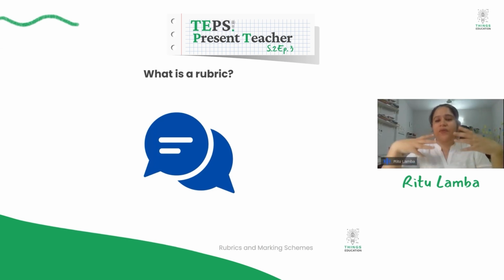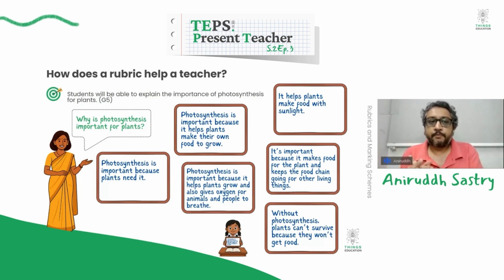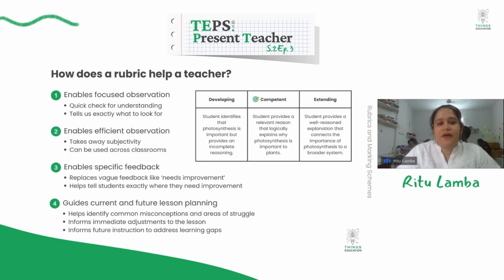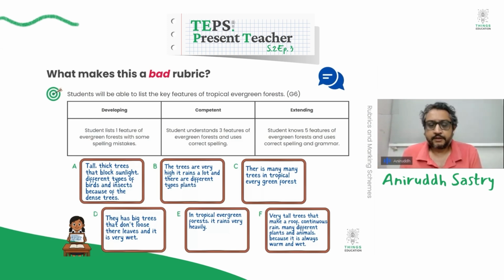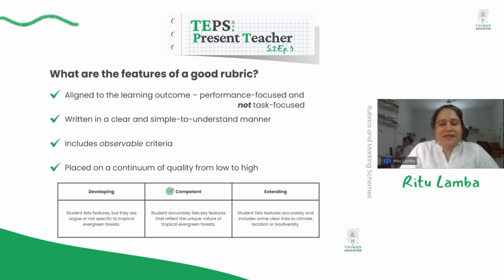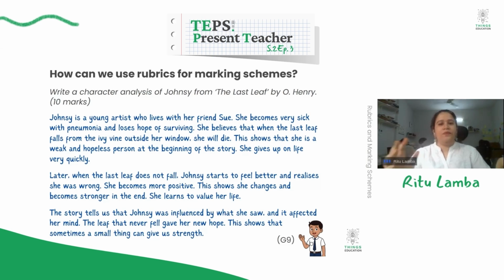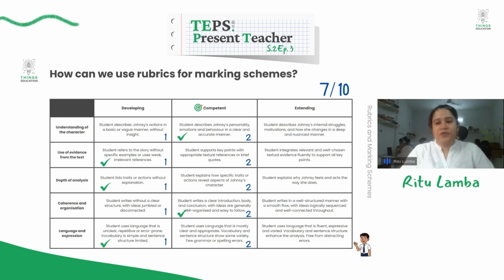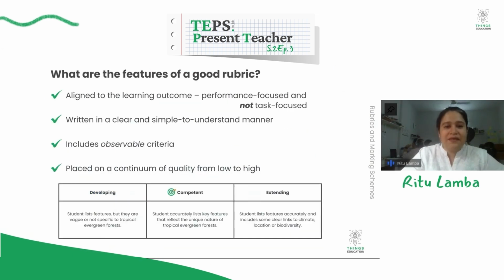Season 2 Episode 3: Rubrics and Marking Schemes for Assessments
"I ask questions during my lessons to check for understanding, but I still don't know how they help me plan for the next lesson."

"Marking long-answer questions is so tough – especially when students have written answers in their own words and have not followed what I dictated in class!"

The answer is 'rubrics'! Rubrics help you clearly understand your students' learning levels when you check for understanding during lessons – formative assessments.

They also help you mark short- and long-answer questions in unit tests and final exam papers – summative assessments.

Join us at Things Education for a free webinar as we explore:
•⁠  ⁠What rubrics are and how they help teachers
•⁠  ⁠How to create robust rubrics for formative assessments
•⁠  ⁠How to use rubrics in marking schemes for summative assessments